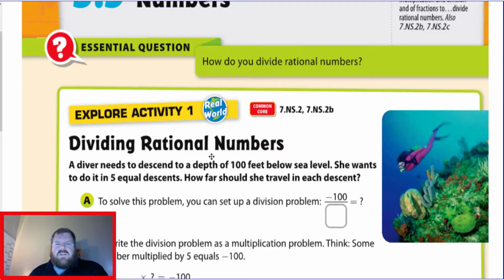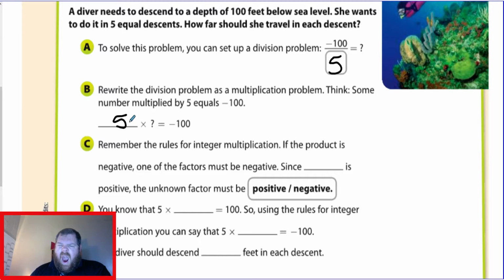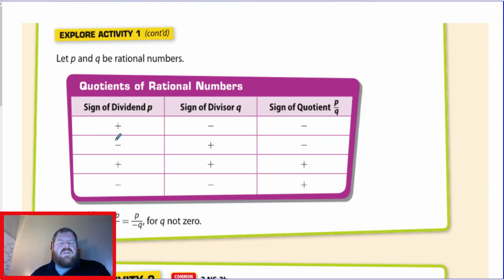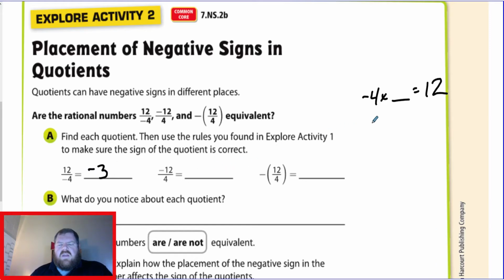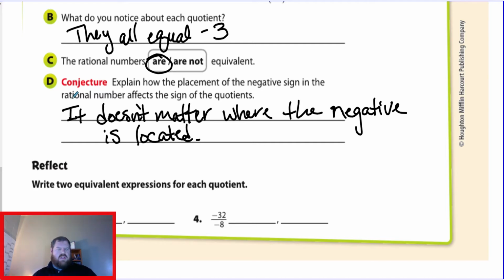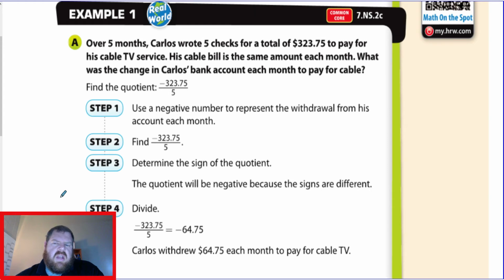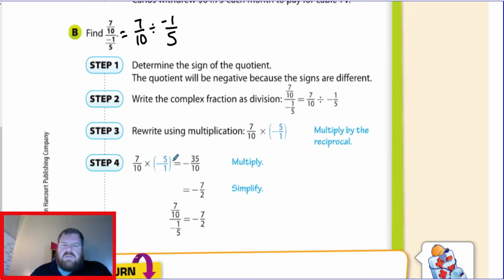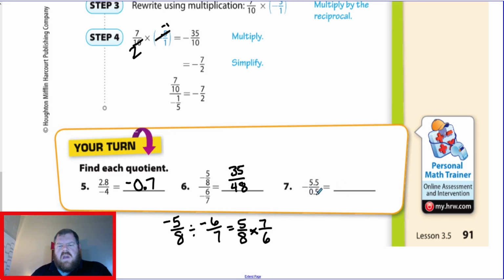Section 3.5 - Dividing Rational Numbers - Math 7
Learn how to divide decimals and fractions.